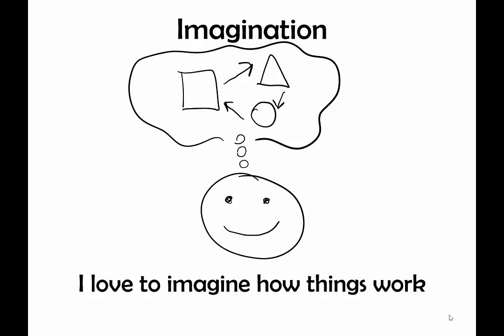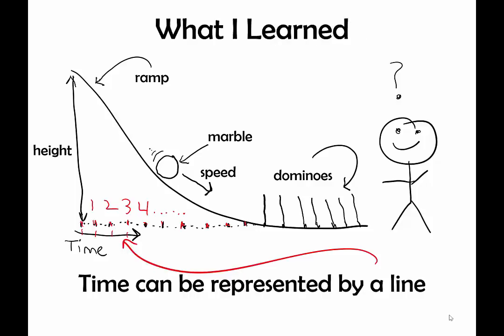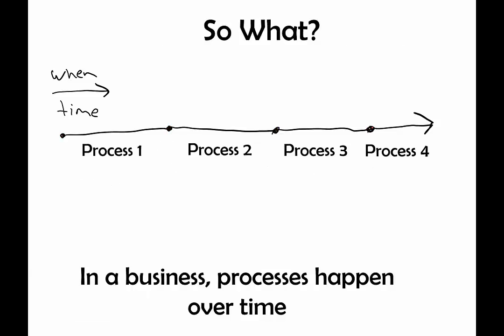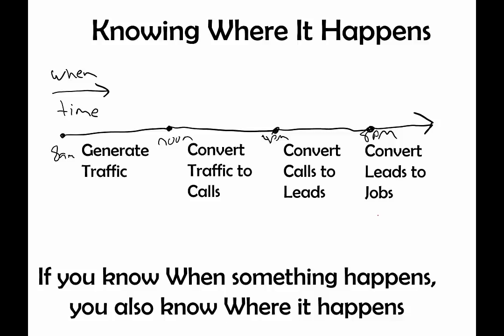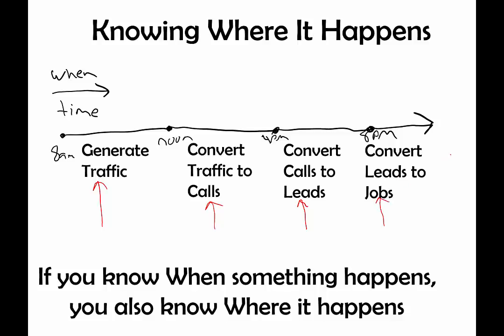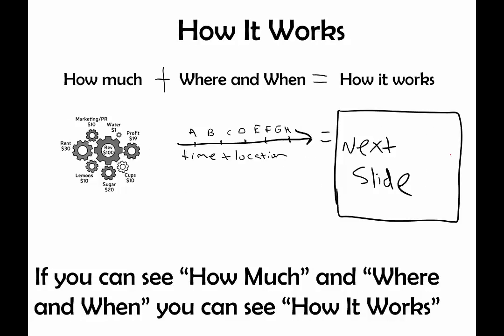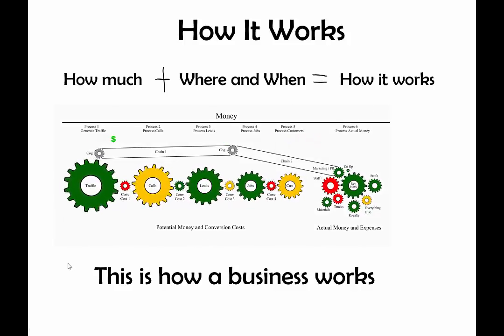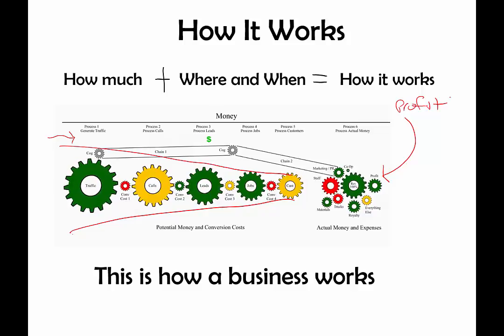Chapter 7: Seeing How A Business Works. Part 2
This video is part of an outline for a book I'm working on.  It describes a spatial way to "see" time and sequence (when and where) the work is happening in the business.  This is useful because, after you see "when and where", you can add that to "how much" and this shows you "how it works".  I know how this sounds..., but words aren't my thing.   ;^)